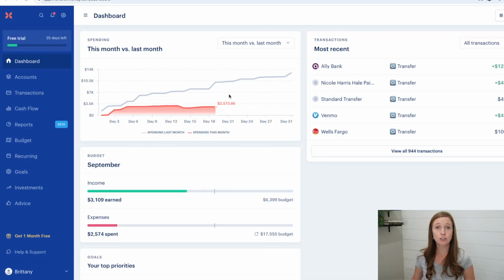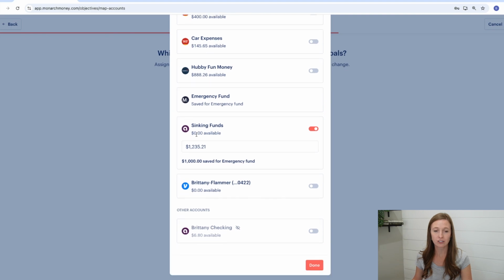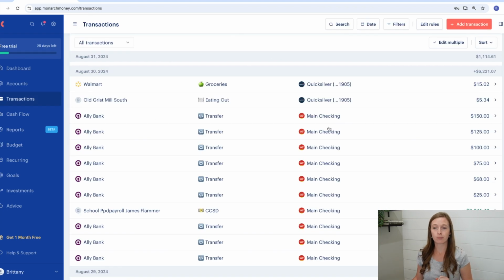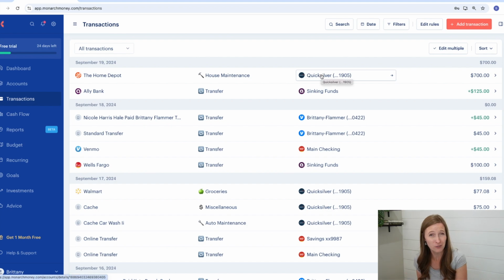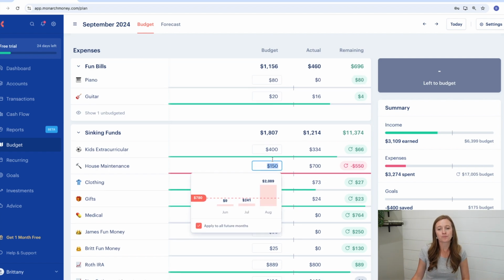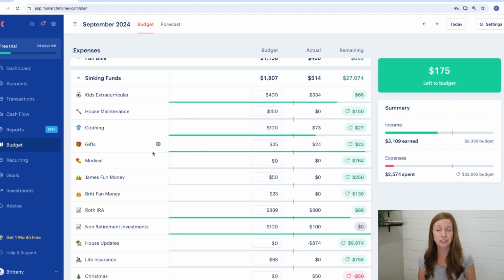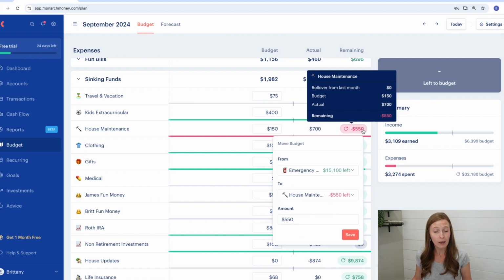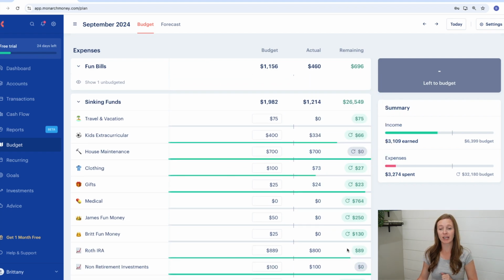Monarch Money// Goals vs Rollover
Click ‘more' to see my recommended money tools.

0:00 Start
1:20 Using Goals
9:49 Using Rollover Feature
14:23 How I use Monarch